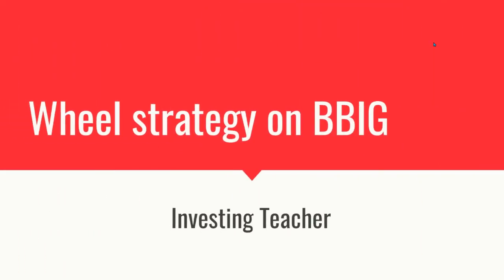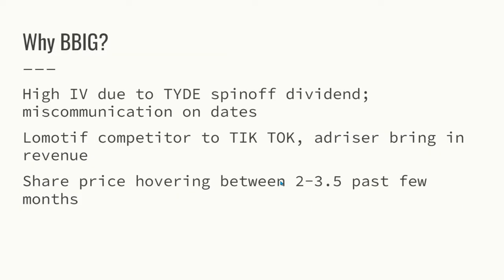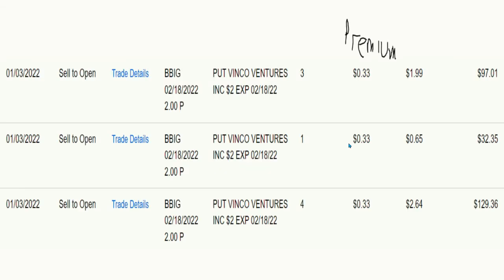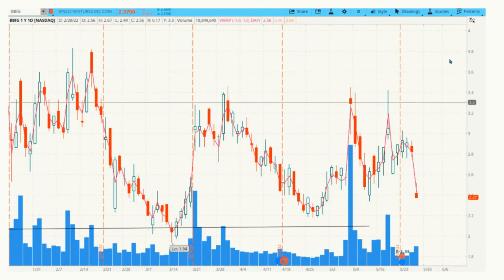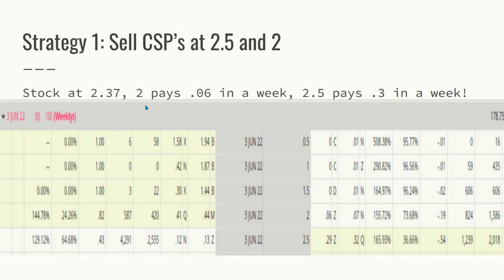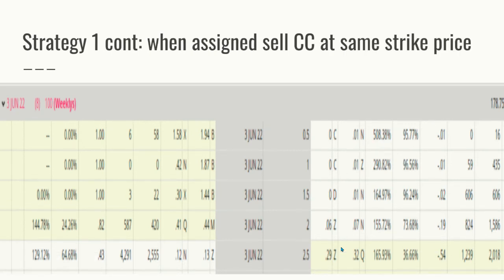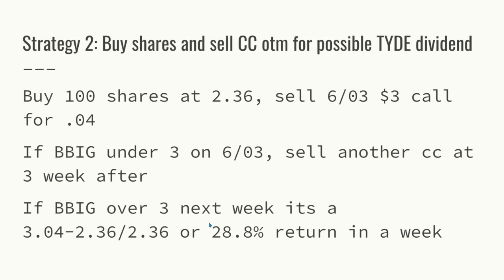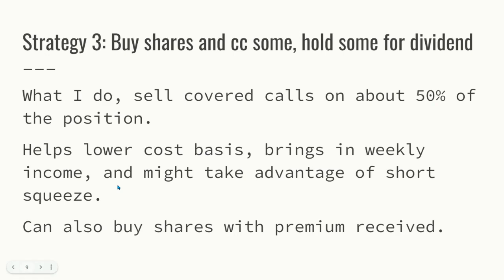How to Profit with BBIG Using the Wheel Strategy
3 different strategies to take advantage of high premiums on BBIG.

Want 2-3 cash-secured put and credit spread trades each day with entry and exit points along with private discord group and 1-1 help from the Investing Teacher, join

In this video, I will teach you the complete 12 topics:
1.  How to Use the Wheel Strategy in 2021
2.  How to Use the Wheel Strategy
3.  The Wheel Strategy Explained
4.  Wheel Strategy Options Explained
5.  How to Trade the Wheel Strategy
6.  Options Wheel Strategy
7.  The Wheel Options Strategy
8.  Wheel Options Strategy
9.  The Wheel Trading Strategy
10. The Wheel Stock Options Strategy
11. Options the Wheel Strategy
12. Wheel of Fortune Options Strategy